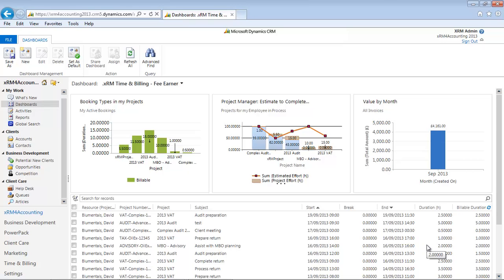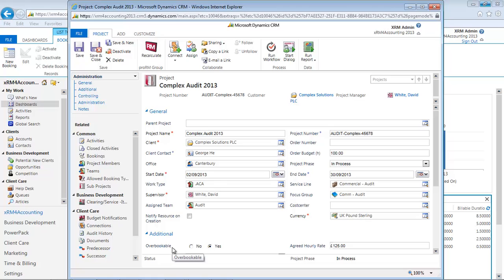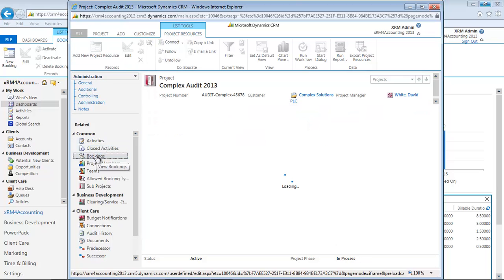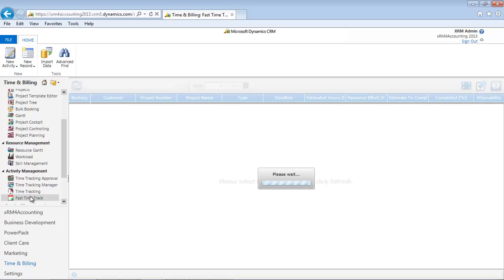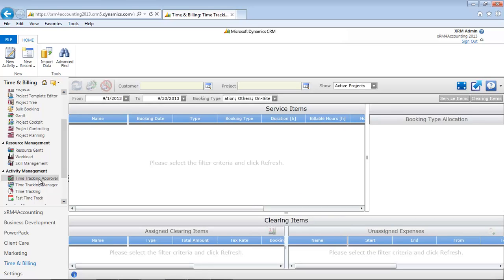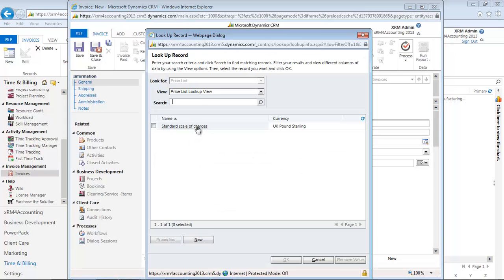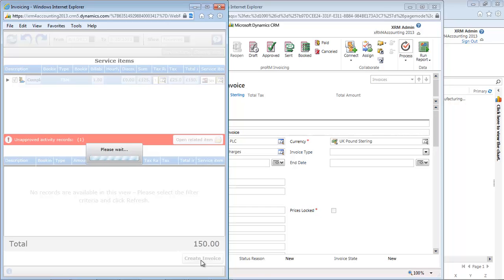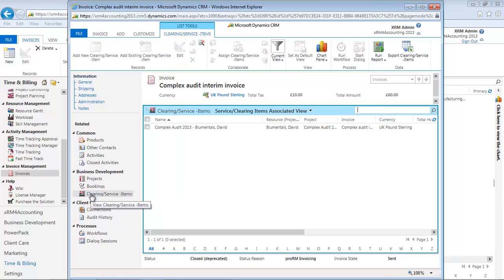xRM4Accounting Time and Billing Management Part 1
Welcome to this demonstration of xRM4Accounting for Reeves Time & Billing Management powered by Microsoft Dynamics CRM